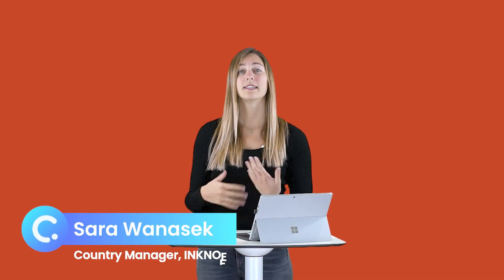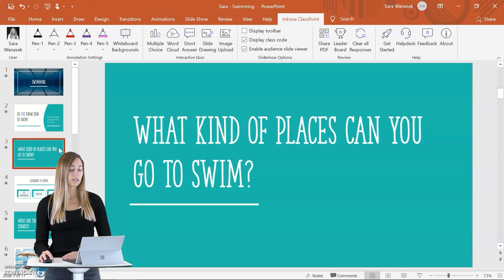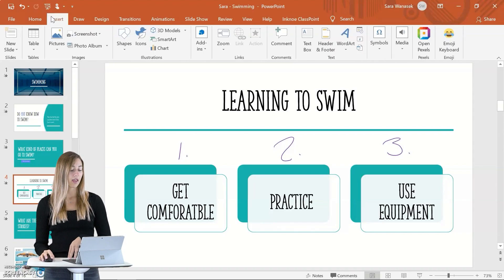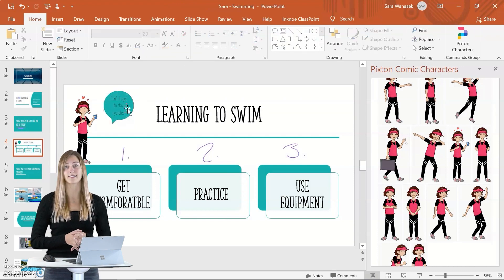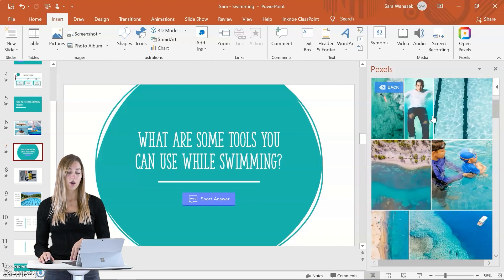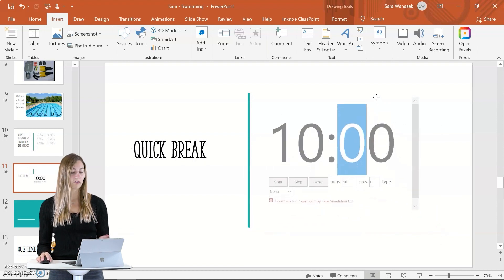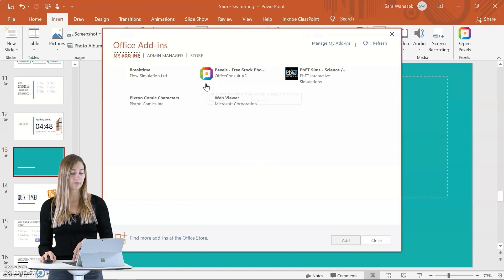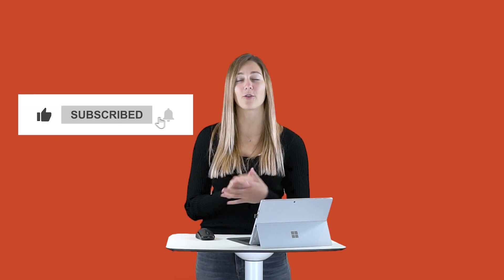5 Most Popular PowerPoint Add-ins for More Engaging Lessons [ FREE ]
In this video, I'll show you 5 of my favorite PowerPoint Add-Ins to make online/offline classes more engaging and creative.

⌚ Timestamps:
[ 0:00 ] - Intro
[ 0:24 ] - ClassPoint - PowerPoint based Interactive Quizzing Tool
[ 2:08 ] - Pixton Comic Characters
[ 3:41 ] - Pexels - Free stock photos
[ 4:52 ] - Breaktime - Add break timer to PowerPoint
[ 6:29 ] - PhET Sims - Science / Math